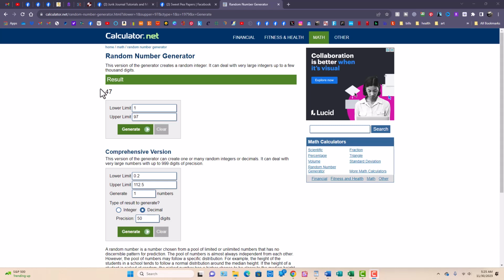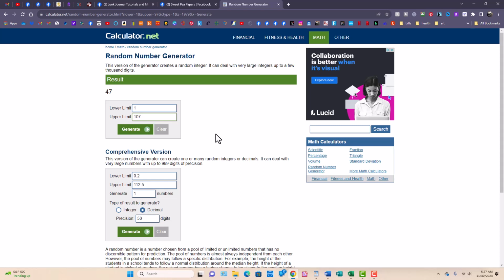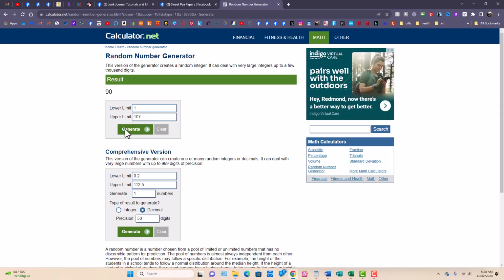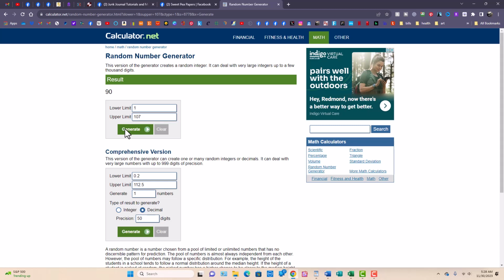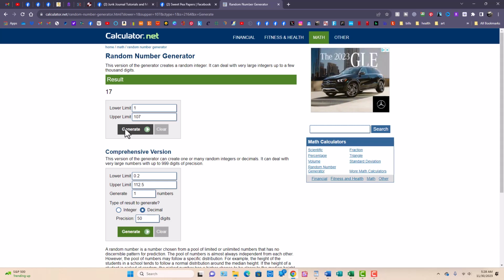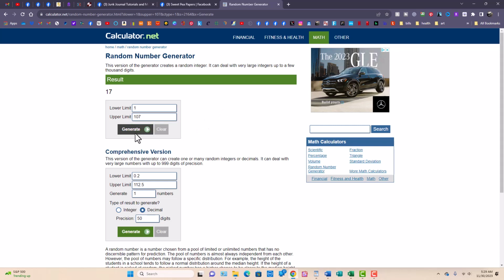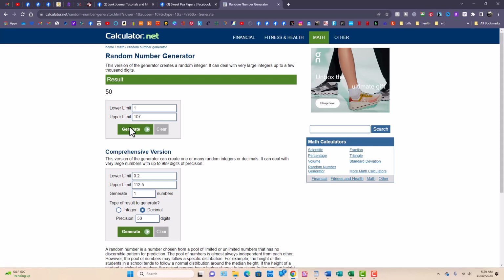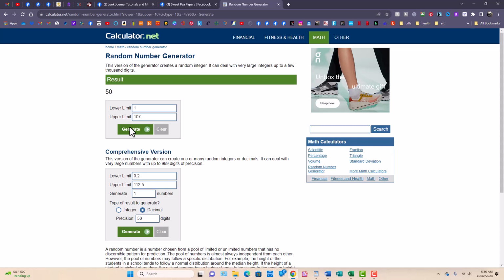Winter's Tale Drawing for Junk Journal Tutorials and More!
Drawing for the Winters Tale Collaboration (winterstale) for Junk Journal Tutorials and More Facebook Group! Watch the video and see if you have won one of 3 great prizes.

There is a separate video for the Sweet Pea Papers Facebook group. Be sure to watch it and see if you have won over there too!
Good Luck!

Winter's Tale is my Design Team Project for Nathalie at LineDotArrow for November 2023.

Link to the Winter's Tale kit:

To see all of LineDotArrow's links, YouTube, Etsy, Instagram, and more, go to:

Groups in the collaboration!

Make sure to visit ALL of the LineDotArrow Design Team's YouTube channels at:

These ladies bring you one-of-a-kind content that you want to take advantage of!

Sweet Pea Papers and Junk Journal Tutorials, Videos, and Projects Facebook Groups Information

Get your FREE step-by-step tutorial PDFs for most of my 800+ (Yes, you read that right!) project videos free only

PDFs are available to other than the Sweet Pea Papers and Junk Journal Tutorials, Videos, and Projects Facebook Groups members But you should really check out our fun, friendly gang in the group!

Occasionally, I have Junk Journals I have made for sale

See the individual page photos of my newest projects (600+ pics!!)

Sweet Pea Papers and Junk Journal Tutorials, Videos, and Projects Facebook Groups

Not only do you get the free step-by-step tutorial/craft along PDFs for my video series, but in the Sweet Pea Papers and Junk Journal Tutorials, Videos, and Projects Facebook Groups you can:

1. Promote your YouTube channels ANYTIME by posting videos or posting your channel EVERY week on YouTube Tuesday.

3. Post your freebies for the group EVERY Friday on Freebie Friday.

Very cool! Come and check us out!